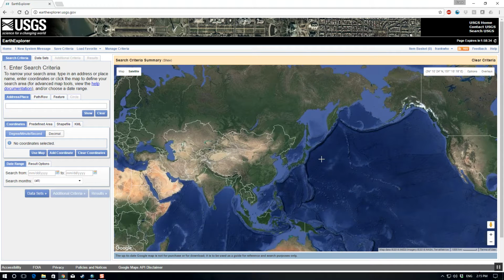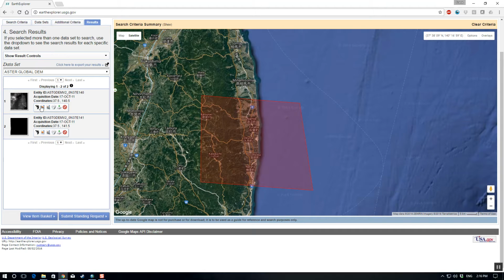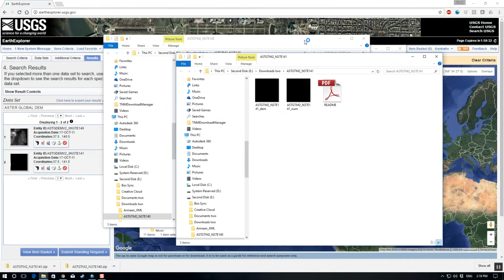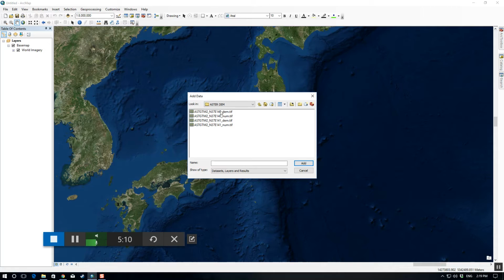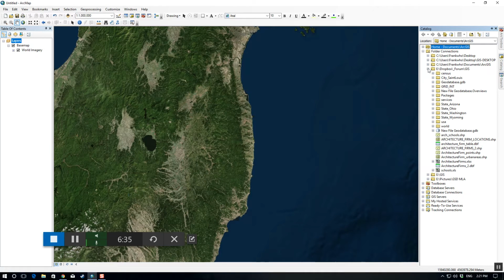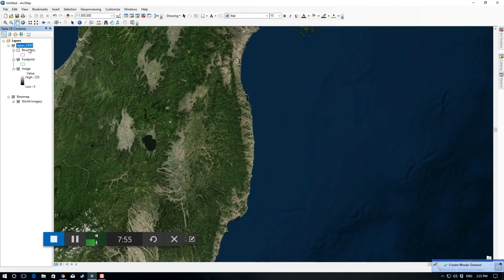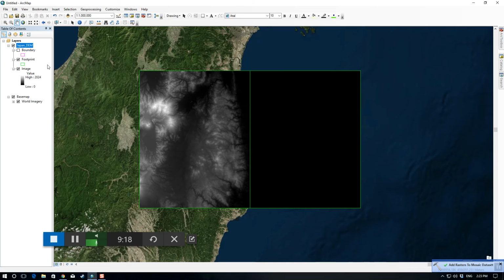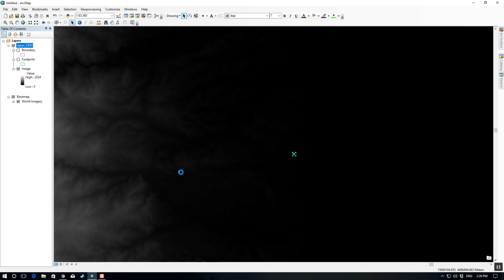Earth Explorer (Foreign DEM Data)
How to find DEM imagery for Asian countries